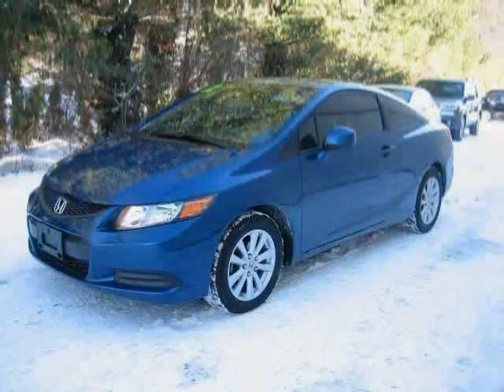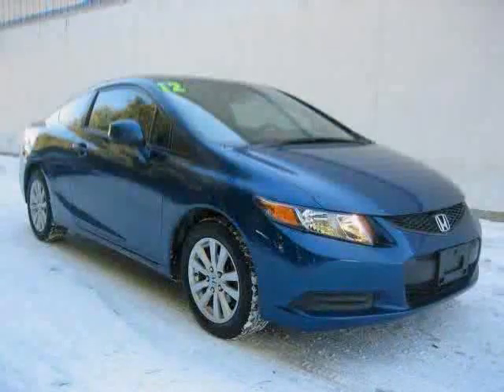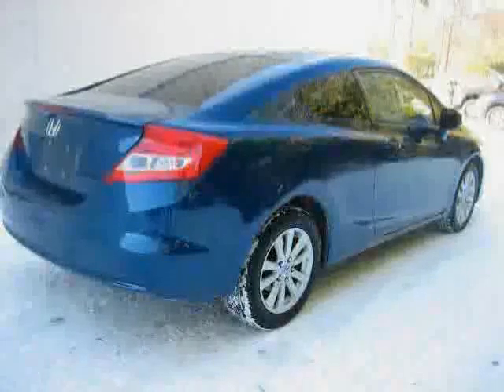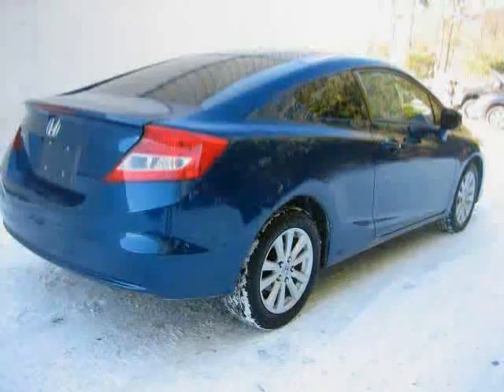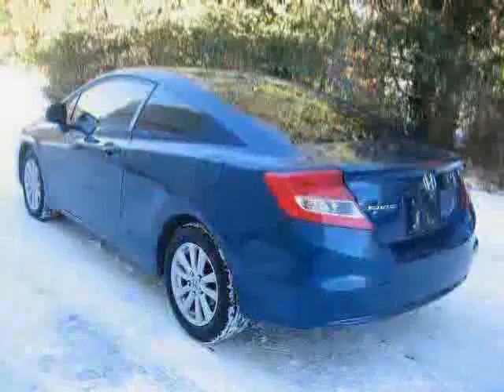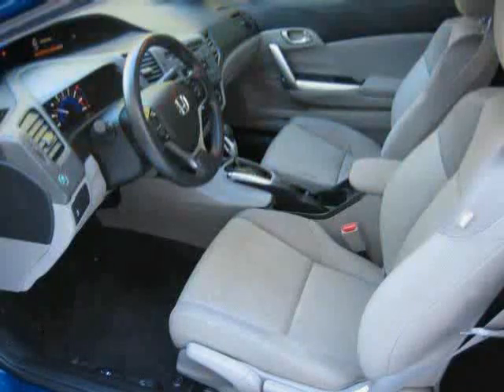used Honda Civic Coupe MA Southeastern Massachusetts 2012 located in Cape Cod at Hyannis Honda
Honda Civic Coupe MA 2012 is located in Cape Cod and is offered
by Hyannis Honda and can be compared to any used Honda Civic Coupe
Southeastern Massachusetts: